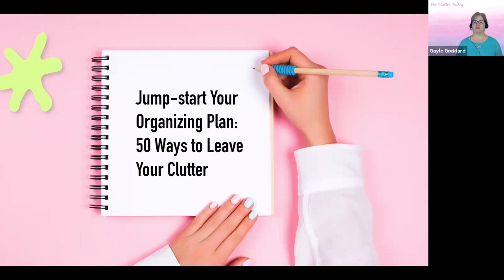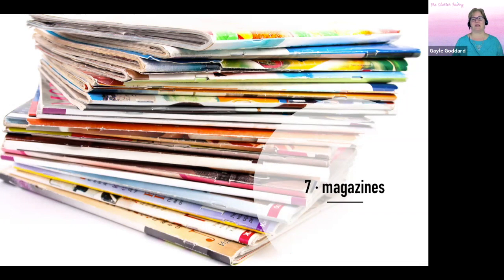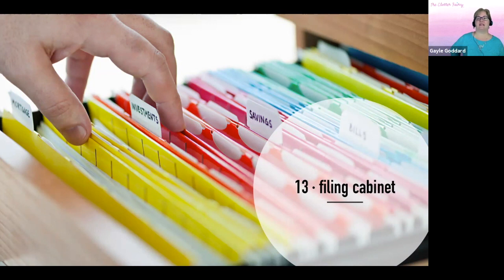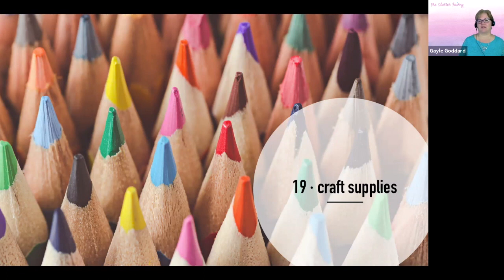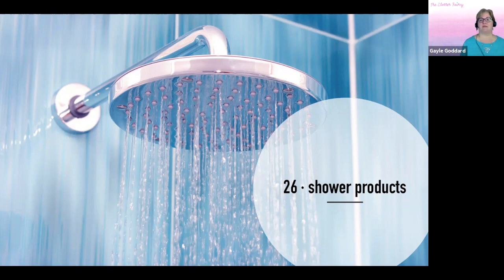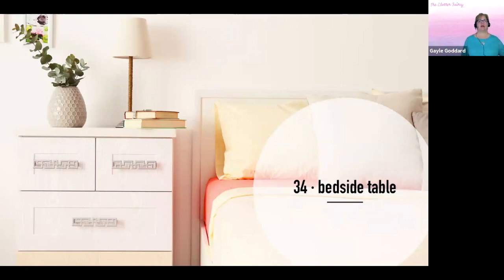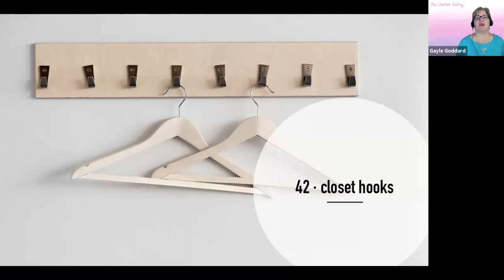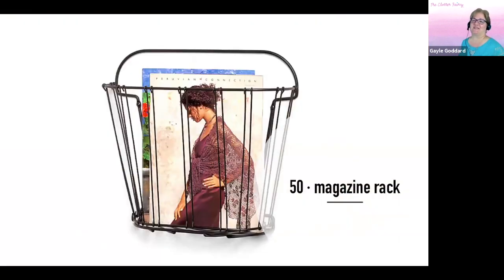Jump-start Your Organizing Plan: 50 Ways to Leave Your Clutter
Last month marked the 100th meeting of the Houston Clutter Coaching Meetup! In honor of that milestone, we’ve updated the list of 50 action items to kick off your organizing plan that we prepared for our 50th episode. No matter what project you’ve decided to take on, you’ll find useful first steps—or next steps—on our jump-start list.

Gayle Goddard, professional organizer and owner of The Clutter Fairy in Houston, Texas, presents "Jump-start Your Organizing Plan: 50 Ways to Leave Your Clutter."

And as promised in the video, here's the list for anyone who'd like to use part (or all!) of it as a starting point for your own organizing to-do list:

1 · junk drawer
2 · closet floor
3 · wire hangers
4 · medicine cabinet
5 · linen closet
6 · mail stash
7 · magazines
8 · travel bottles and mugs
9 · plastic bags
10 · refrigerator
11 · kids’ artwork
12 · under the sink
13 · filing cabinet
14 · office supplies
15 · books
16 · pet toys
17 · old electronics
18 · music collection
19 · craft supplies
20 · holiday decorations
21 · pantry
22 · kitchen gadgets
23 · buffet
24 · purses
25 · receipts
26 · shower products
27 · lotions & potions
28 · kids’ clothes
29 · toys
30 · jewelry
31 · shoes
32 · decorations
33 · laundry room
34 · bedside table
35 · garage
36 · under the bed
37 · mail receptacle
38 · fridge storage
39 · medicine cabinet organizer
40 · kids’ storage
41 · kitchen gadget bins
42 · closet hooks
43 · labeled baskets
44 · under-bed storage
45 · shoe organizers
46 · hanging garage storage
47 · magazine holders
48 · bill box
49 · drawer organizers
50 · magazine rack